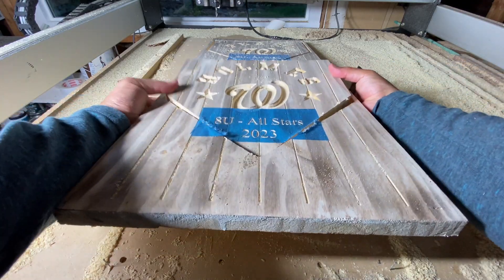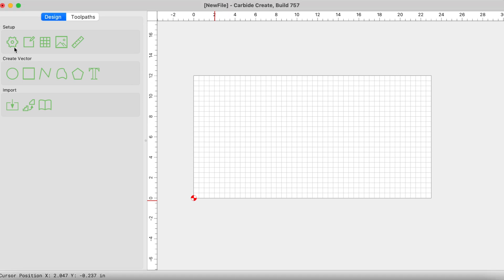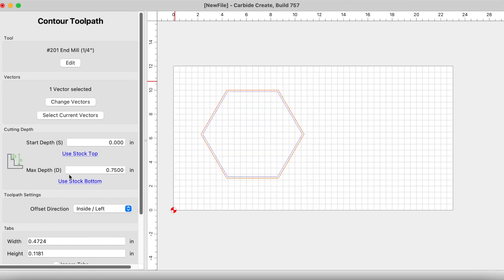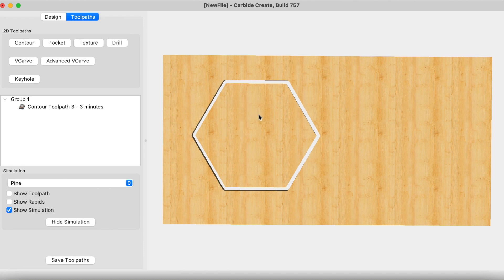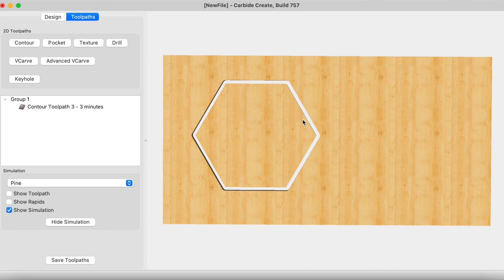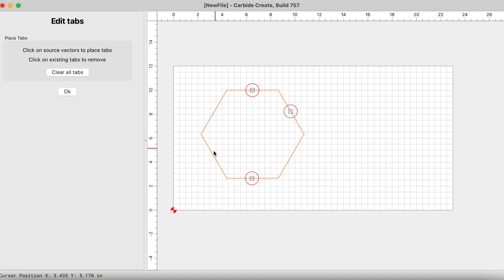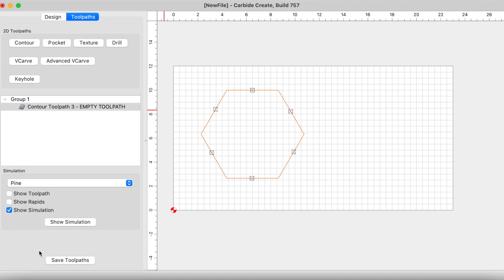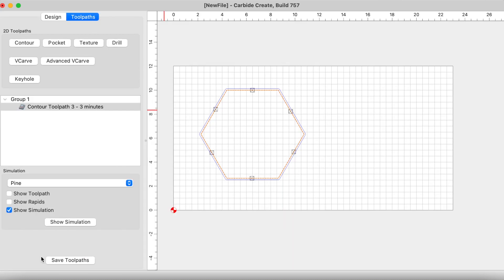Carbide Create Basics Tutorial - How to Make Tabs in Carbide Create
WEN TOOLS:
- Wen Forstner Bit Set
- Wen Drill Press
- Wen Bandsaw

MUST HAVE ITEMS:
- 20ft Cable for Shapeoko to Computer